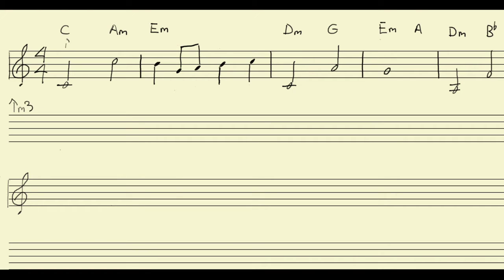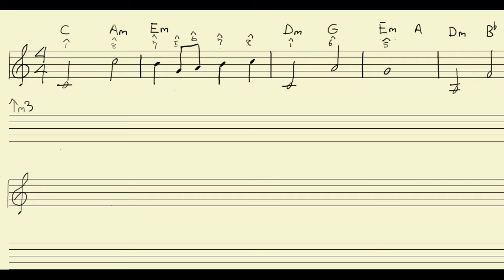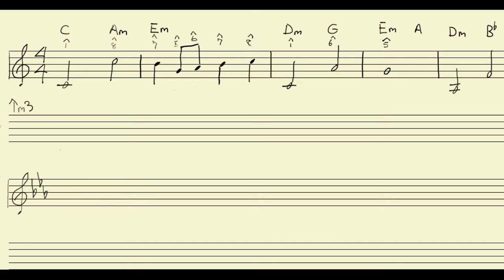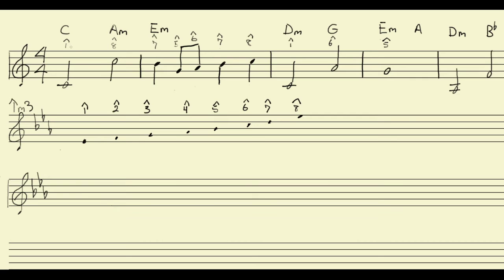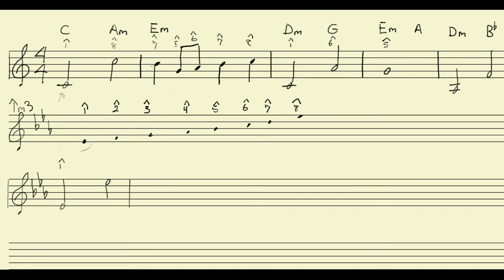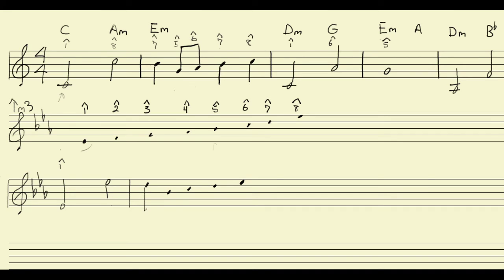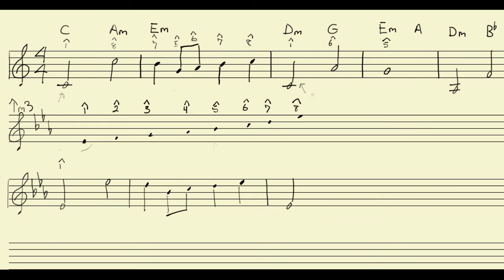Transposition by Analysis, Part 1